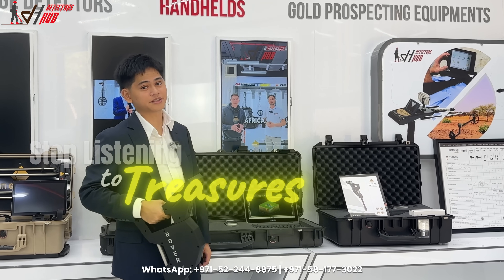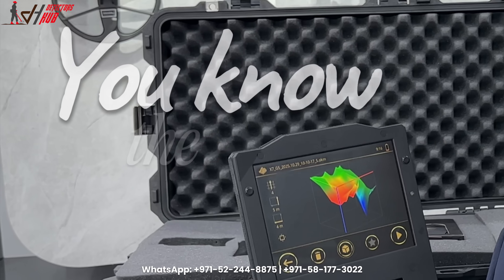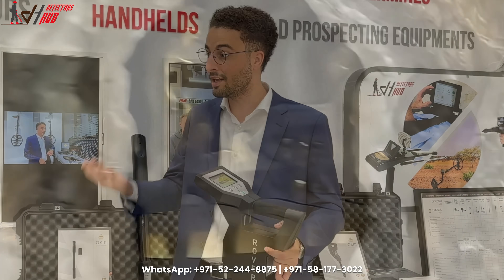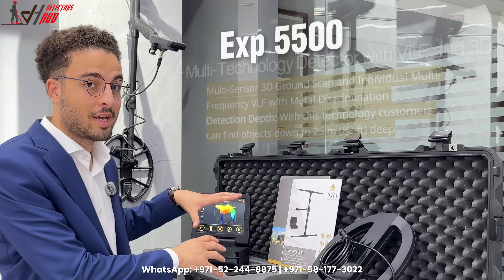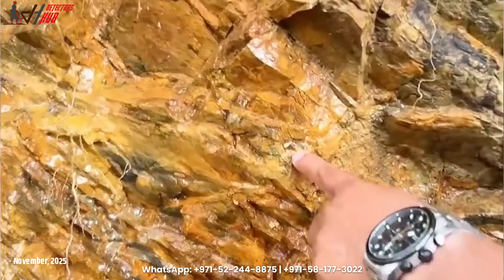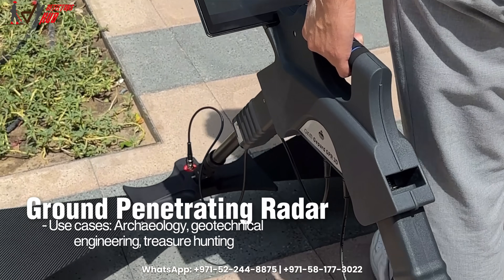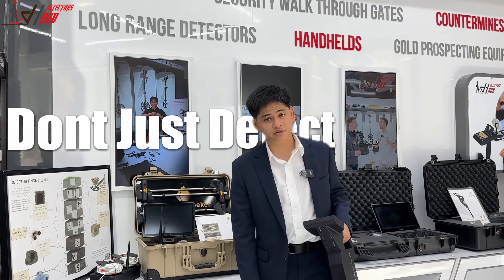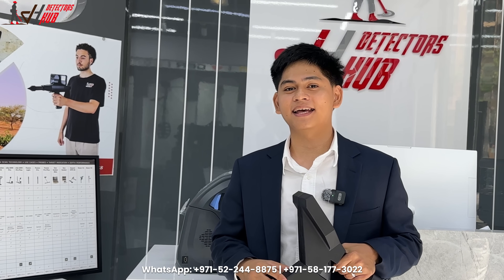OKM Detectors: From Beginner Tools to Advanced 3D Scanners | Gold Detector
Discover the full range of OKM Technologies — from beginner-friendly detectors to advanced 3D ground scanners and professional geophysical instruments. Whether you're just starting your treasure-hunting journey or conducting serious archaeological or mineral exploration, OKM has a detector built for your goals.

Our detectors use cutting-edge German engineering to help you see beneath the surface with precision — no more guesswork or wasted time. From basic metal detection to deep-ground scanning with ground penetrating radar (GPR), OKM’s devices bring accuracy, power, and reliability to every search.

Learn about:
✅ Beginner Detectors — Simple, intuitive tools designed for new treasure hunters.
✅ Midrange Models — Ideal for hobbyists ready to upgrade for deeper scans and mineral detection.
✅ Advanced Systems — Professional-grade tools for experts in archaeology, mining, and tunnel exploration.

OKM detectors combine 3D visualization, depth scanning, and advanced data analysis to give you clear, real-time insight into what lies underground. Whether you’re locating gold, minerals, artifacts, or hidden tunnels, our detectors deliver results you can trust.

Ready to find what others can’t?
👉 Explore OKM detectors today and start uncovering treasures with German precision.

OKM detectors
OKM Technologies
ground penetrating radar
3D ground scanner
mineral scanner
tunnel detector
treasure hunting
archaeology tools
metal detecting technology,
German-made detectors